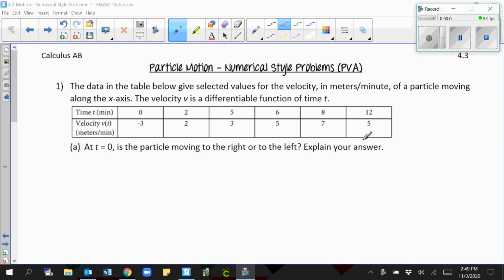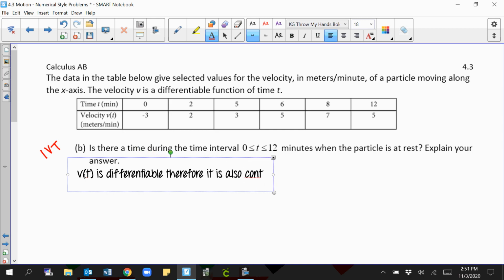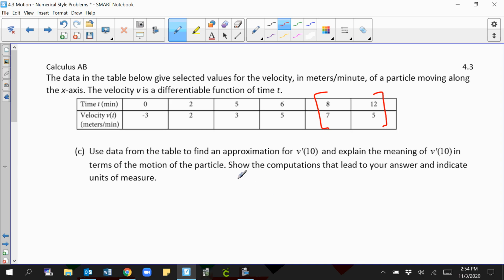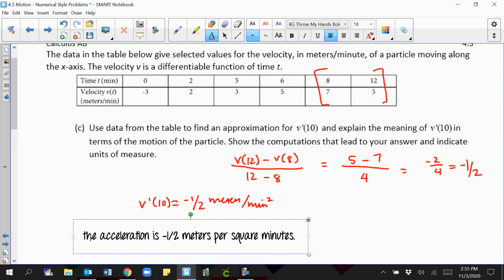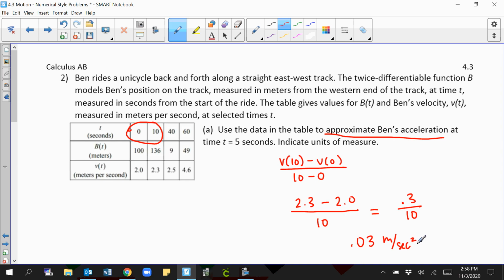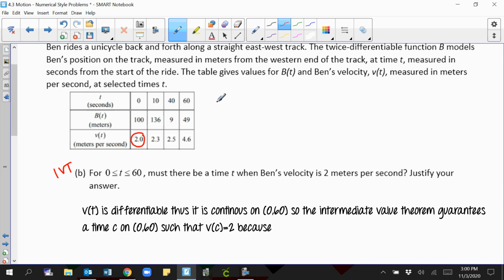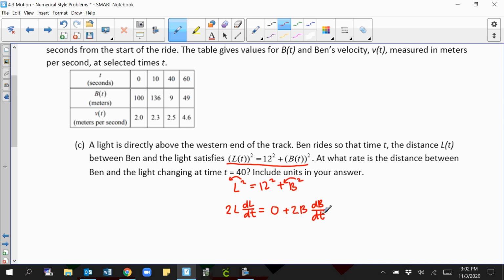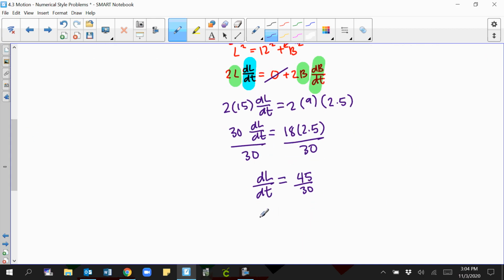4.3 Motion - Numerical Problems